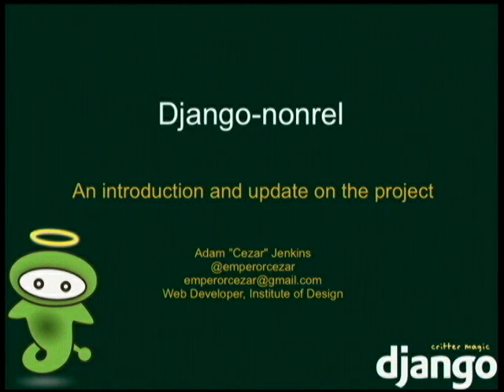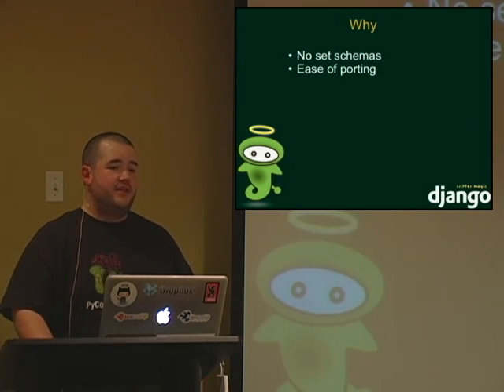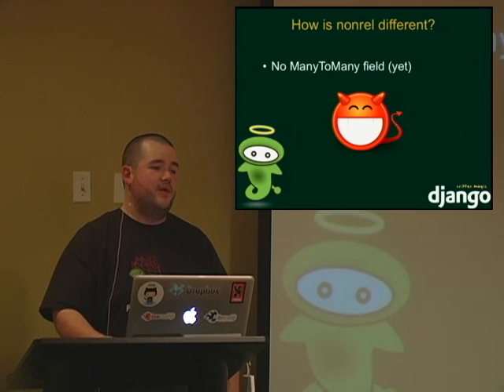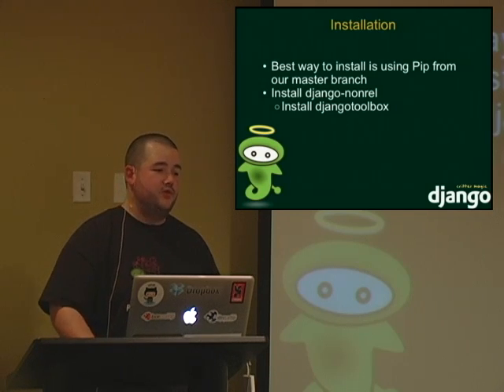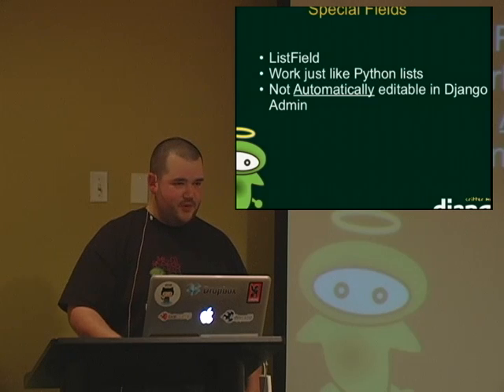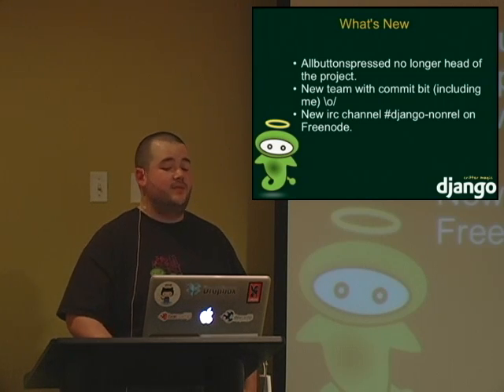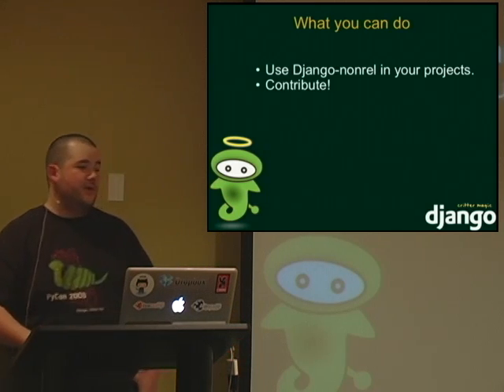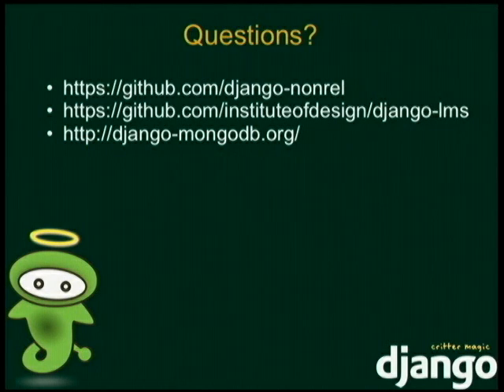Django-nonrel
Adam Cezar Jenkins
Intro and State of Django Non-Relational a fork of Django where PK are non-integers.